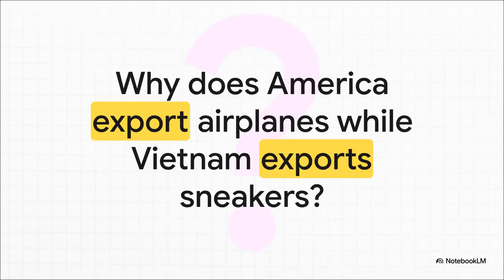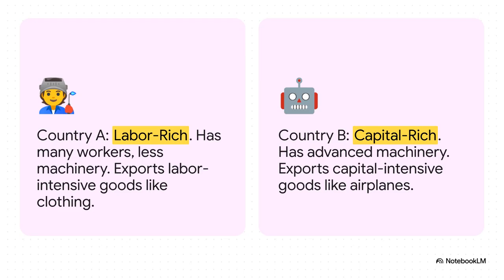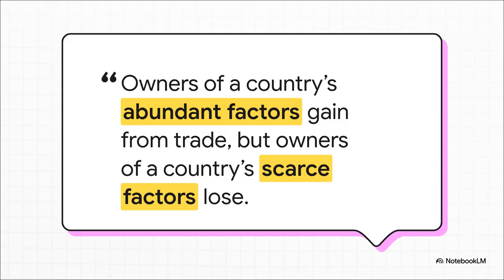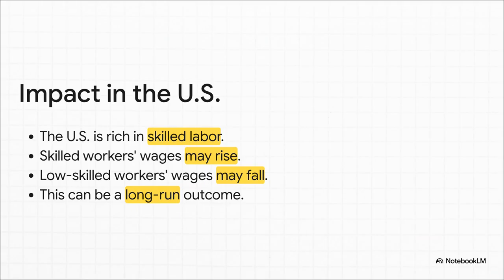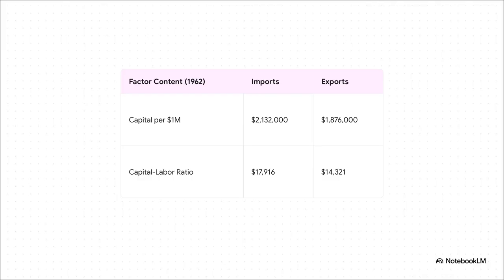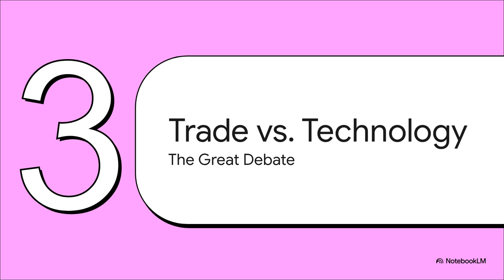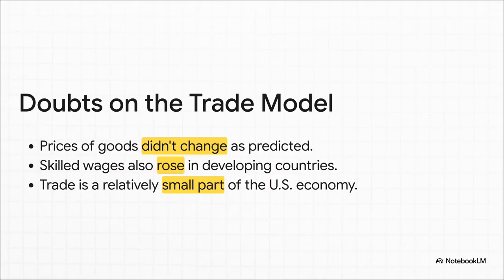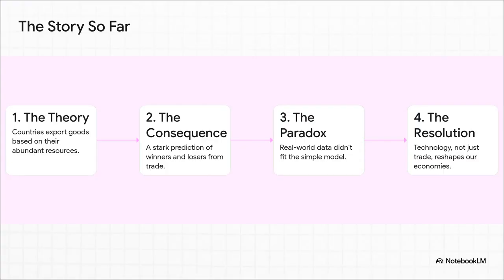INTERNATIONAL ECONOMICS (TOPIC IV): The Heckscher-Ohlin model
The Heckscher-Ohlin model explains international trade through countries' resource differences, allowing long-run factor mobility between industries. Factor prices drive production and income distribution decisions. Important insights: Stolper-Samuelson theorem links goods prices to factor income, while Rybczynski theorem shows how resource changes affect production. Despite empirical challenges such as the Leontief paradox, the model remains foundational when adjusted for technology and skill differences.